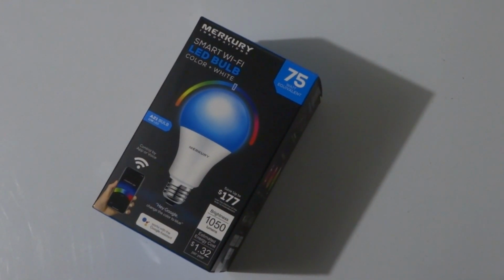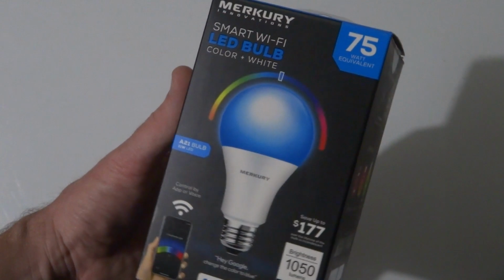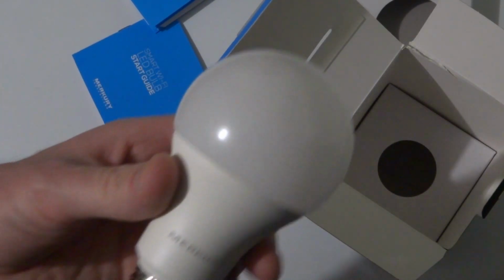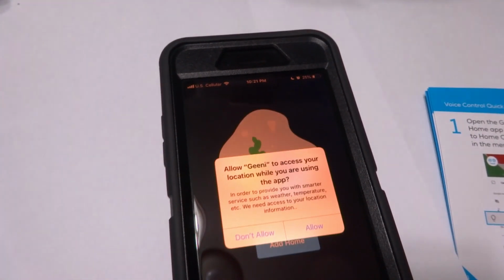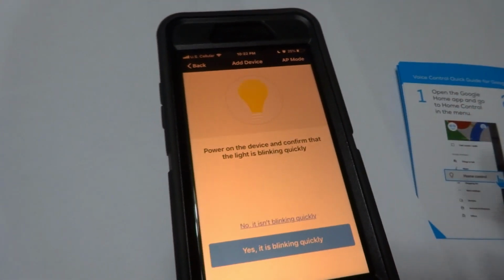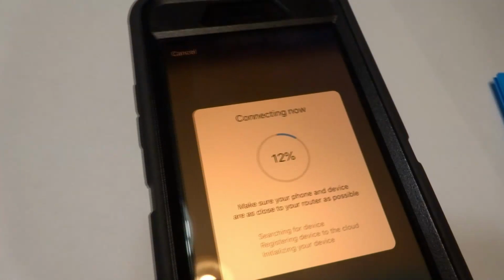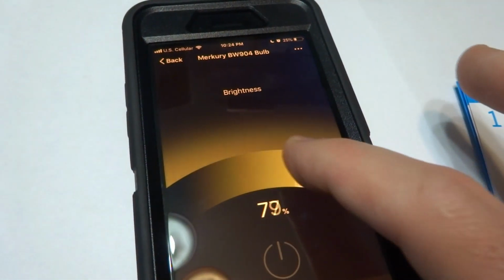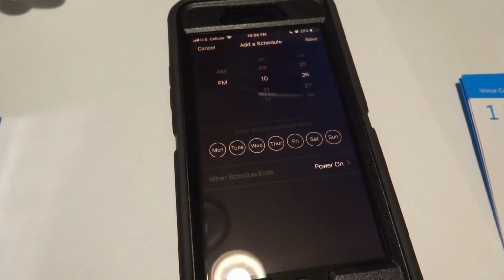Merkury Smart Wifi Bulb Setup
Here is a step by step walk through process of how to set up the merkury Smart LED wifi bulb from start to finish.